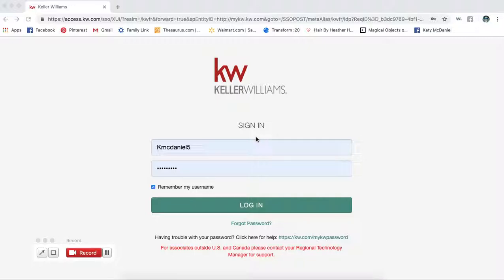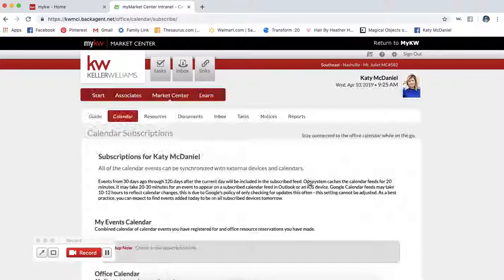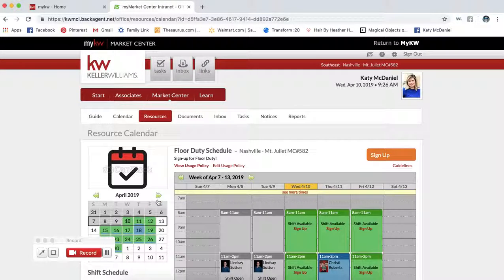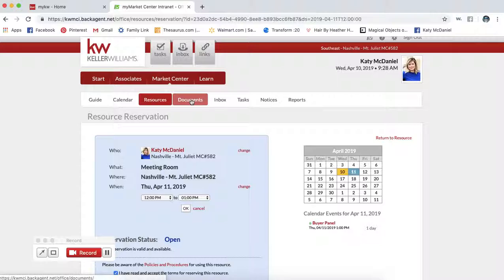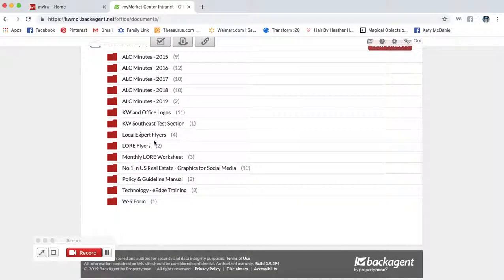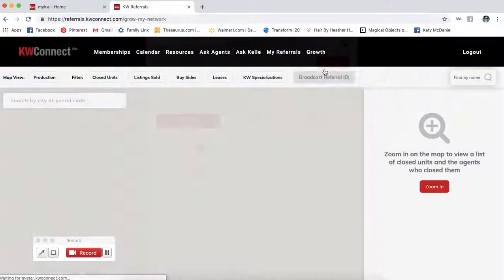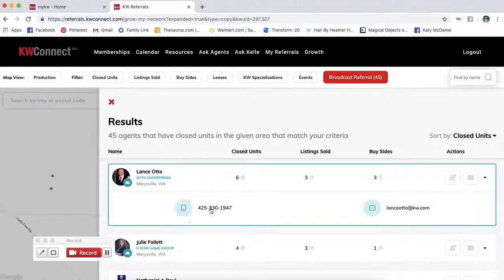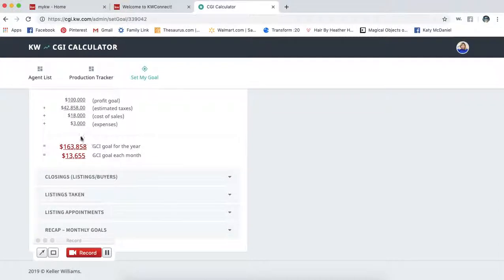Overview of Mykw.kw.com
This is a quick overview of mykw.kw.com.